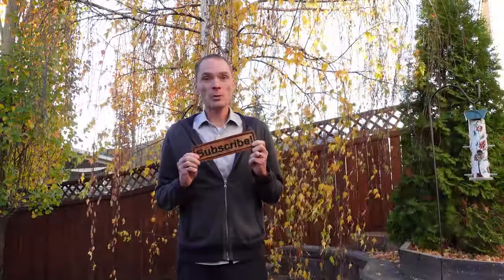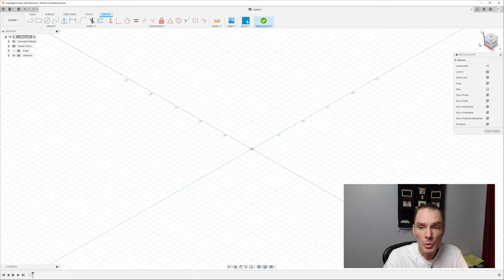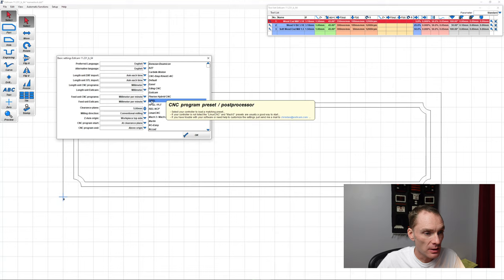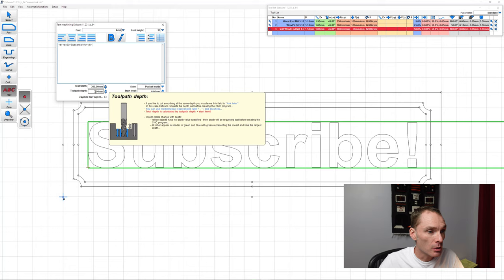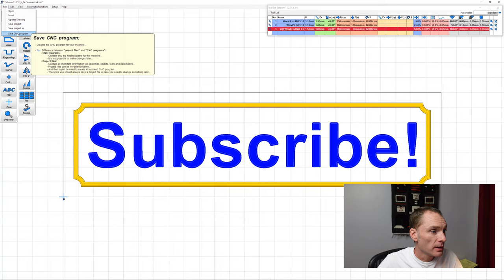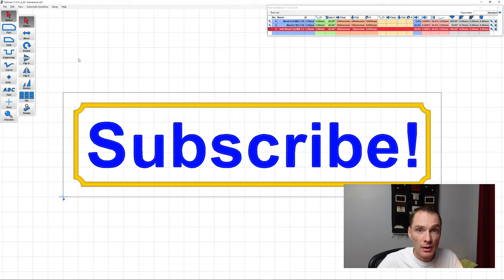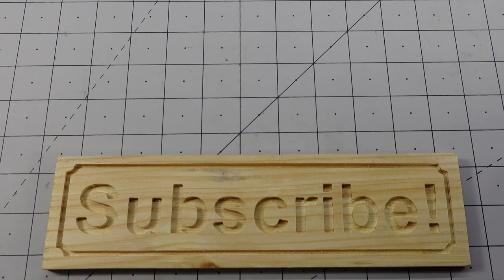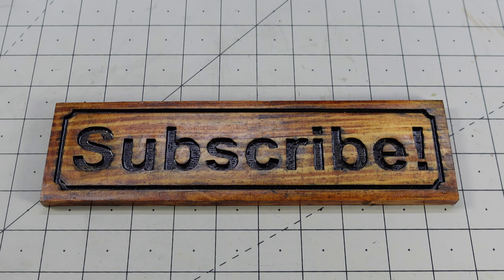How to make a carved wooden name plate/plaque with a CNC 3018 Pro, Fusion360, and Estlcam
Correction:  At 2:14 I slip up and say mm/s when it should be mm/min for both the feed and plunge rates.

Join me as I walk through the process with Fusion 360, Estlcam, my CNC 3018 Pro, and finally painting.

My wood came from a pallet featured in another of my videos and can be found here:

Time lapse first track is 'Subway Dreams' by Dan Henig.
Time lapse second track is 'BeeyornandRaysd' by Noir Et Blanc Vie.

Equipment I use:
Audio Recorder, TASCAM DR-05X
Microphone, Rode smartLav+ with Rode SC3 Adaptor